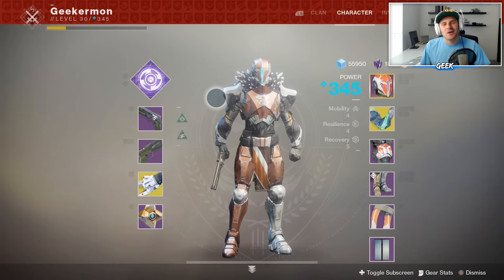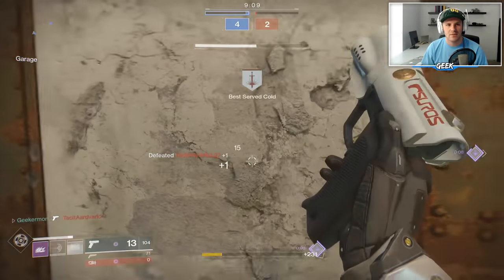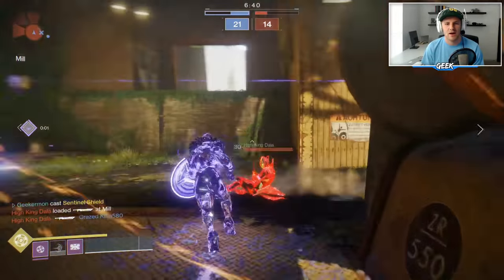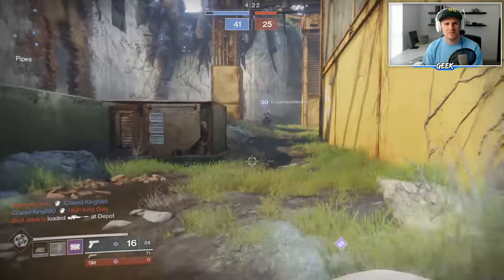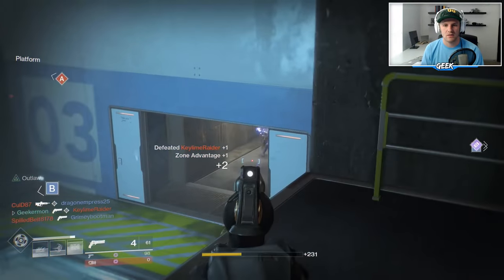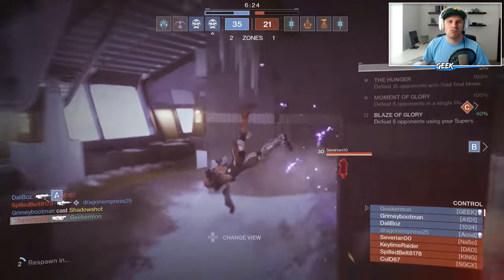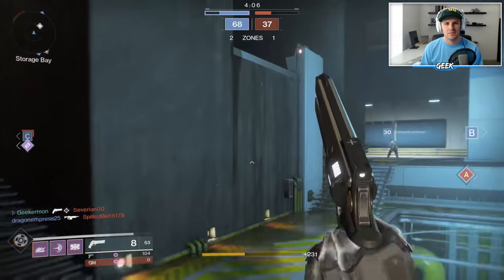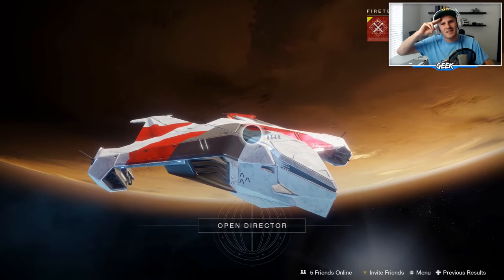HE LEFT *200* COMMENTS FOR THIS ONE CHALLENGE!! (Destiny 2)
[Social Media]